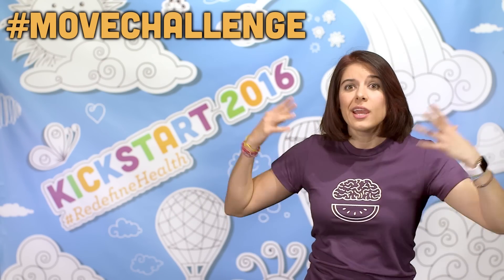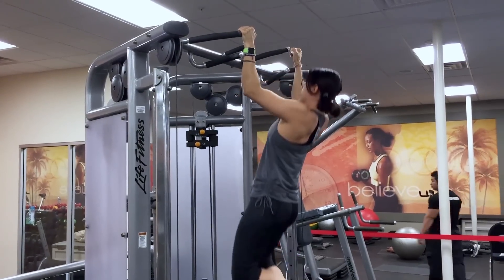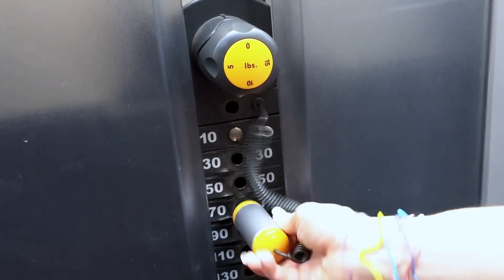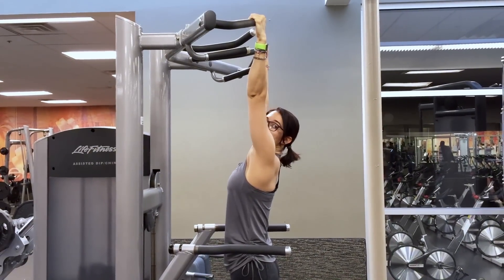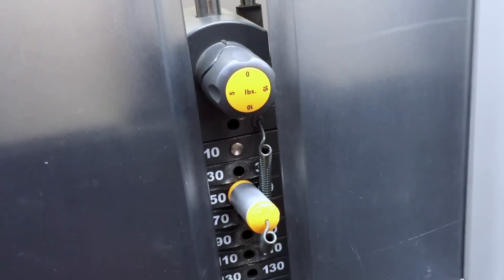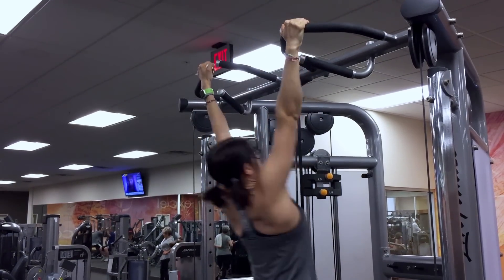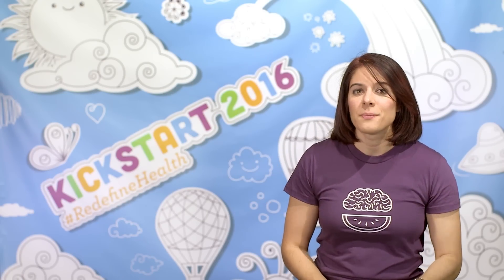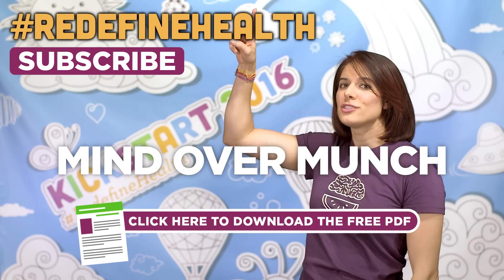How To Do A Pull Up - Mind Over Munch Kickstart 2016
How to do a PULL UP! You can do it!!

RESISTANCE BAND

More Mind Over Munch!